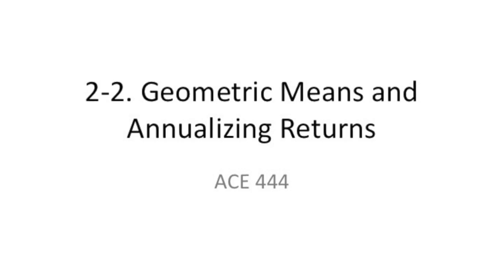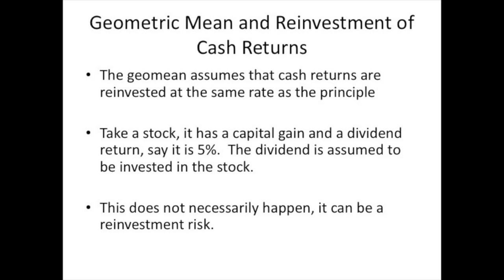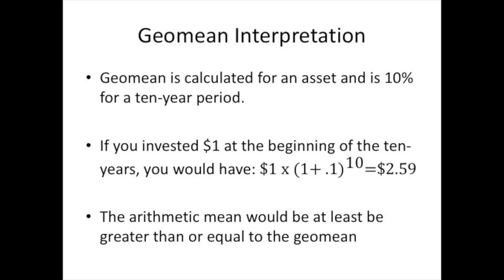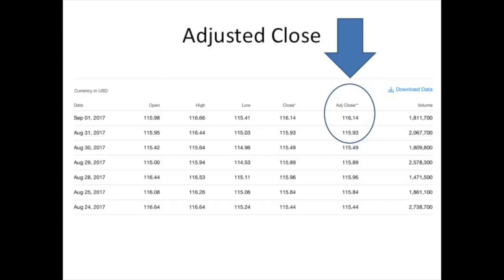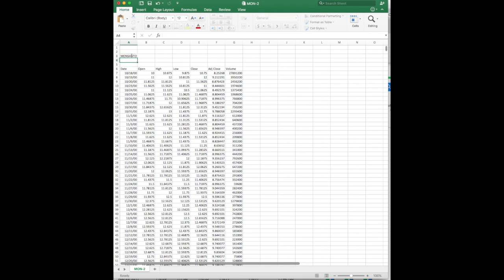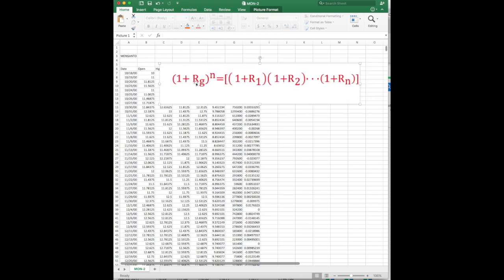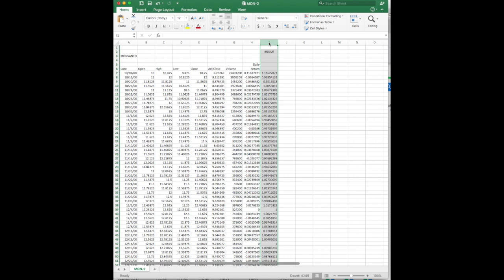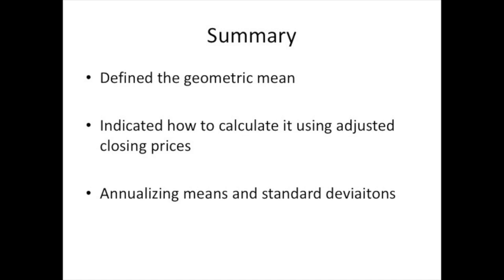2 2 geomean adjusted close annualizing returns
Describes geometric means, adjusted closes, and annualizing returns